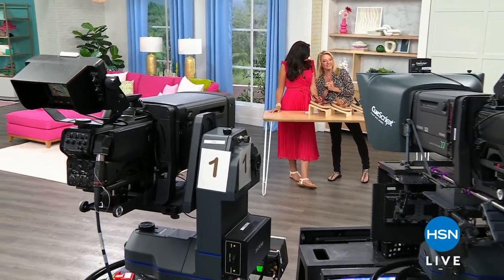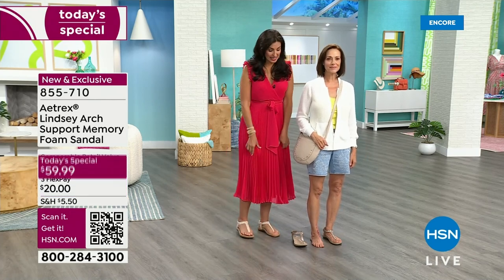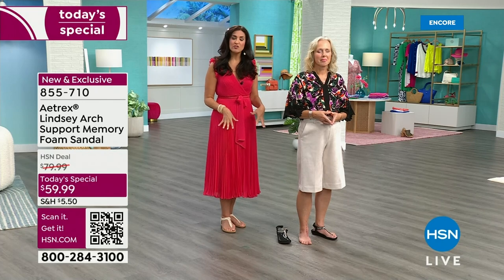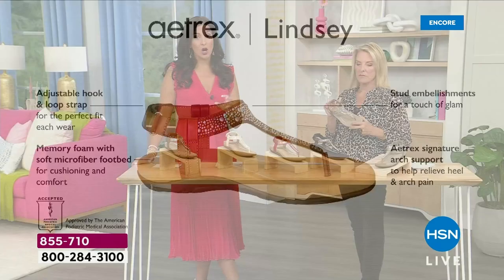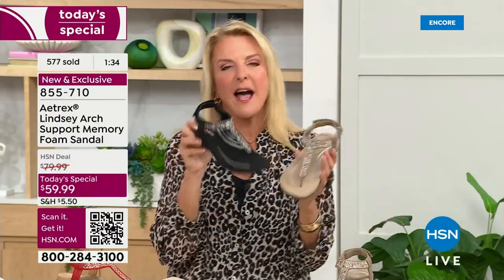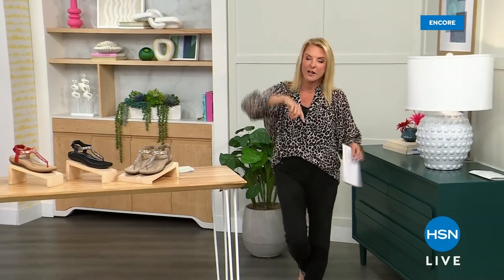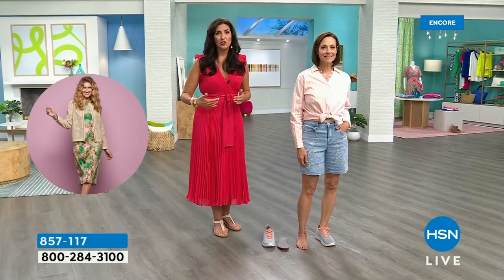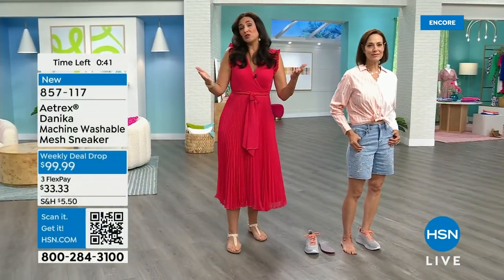HSN | Aetrex Footwear 03.19.2024 - 02 AM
Discover fashion forward comfort and wellness footwear with innovative features for all lifestyles. Crafted with care to meet highest of standards in design and quality and incorporated with cutting edge technologies.  Available in a range of sizes.